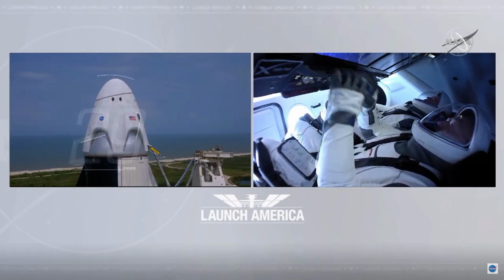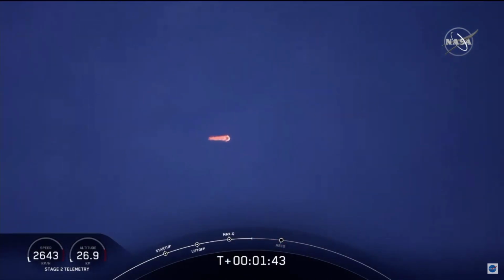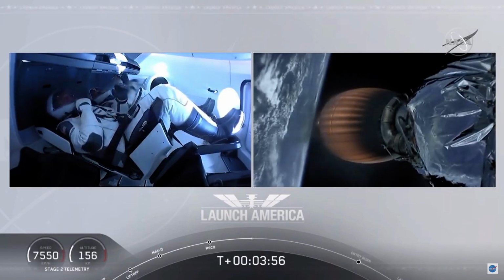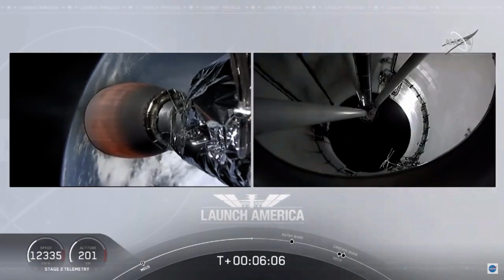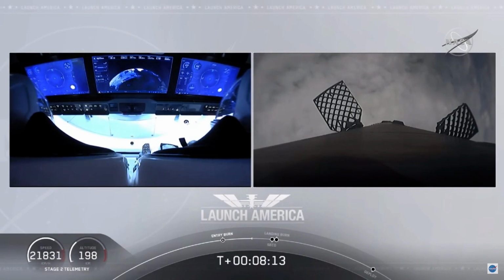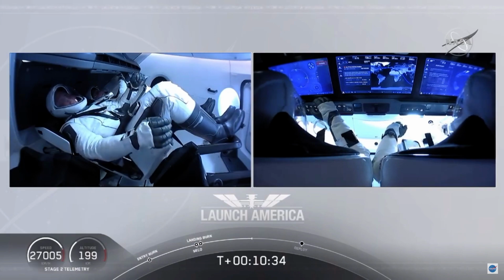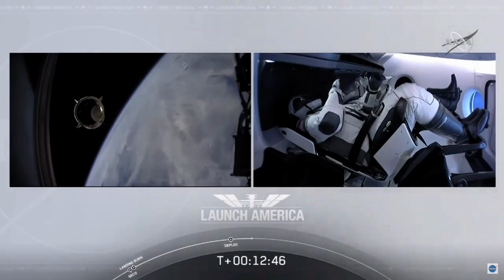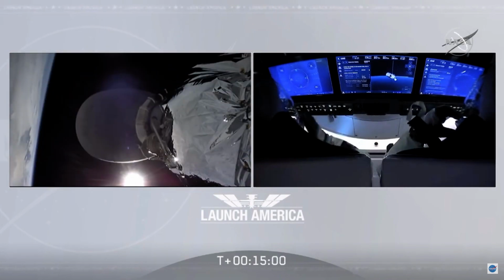NASA & SpaceX Launch 30.5.2020